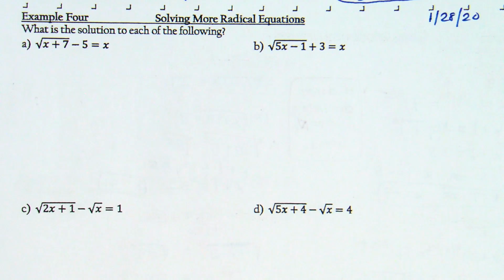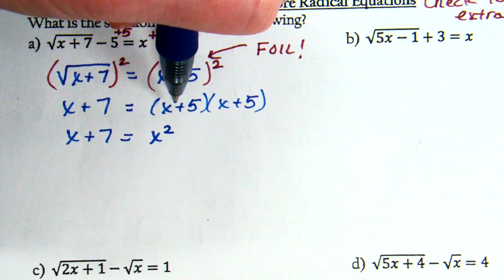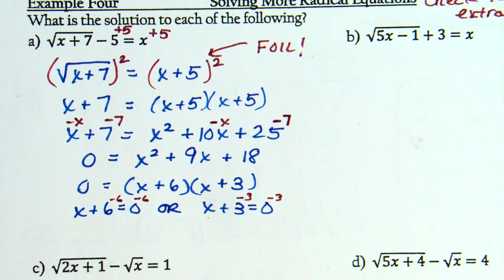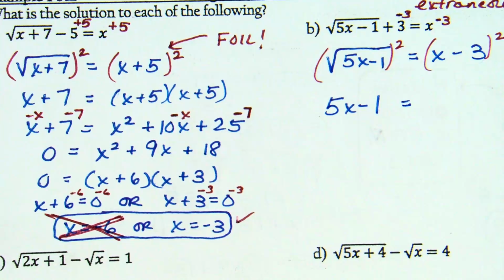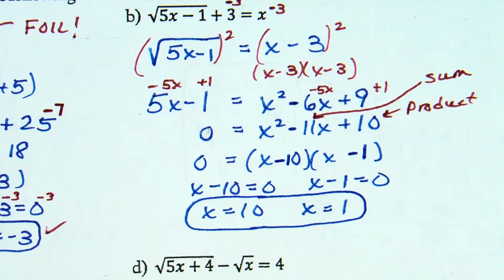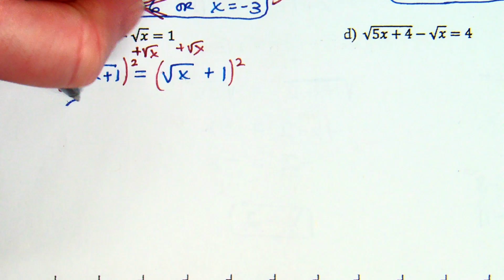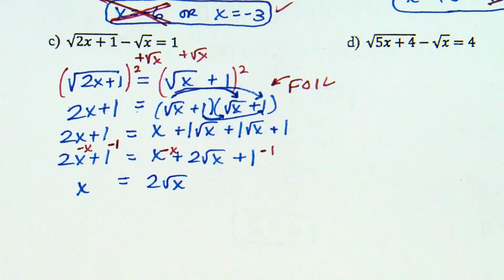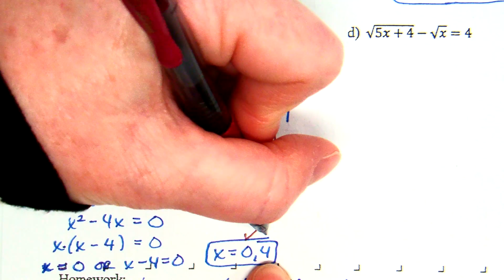Lesson 6 5 Day 2 Period 3